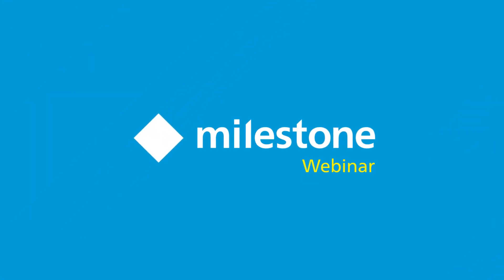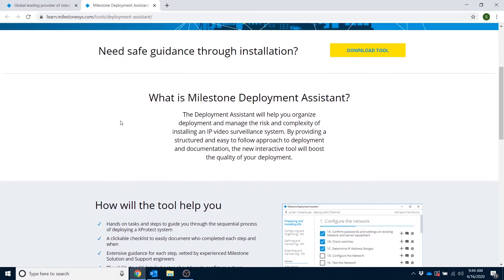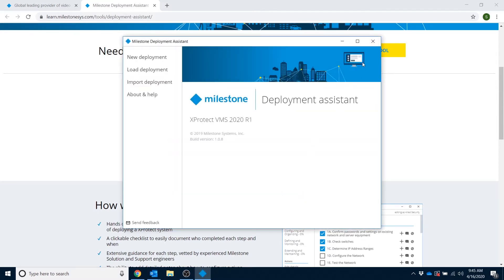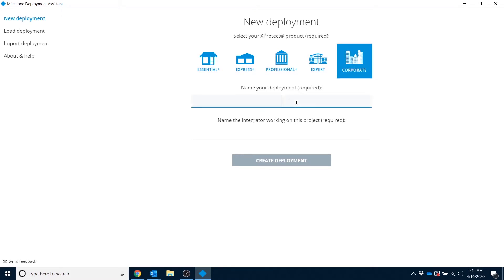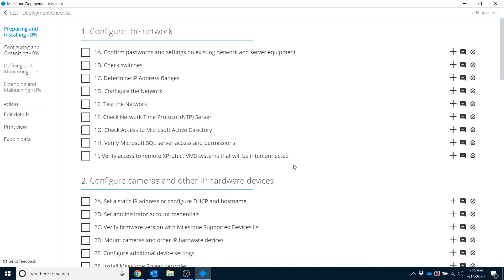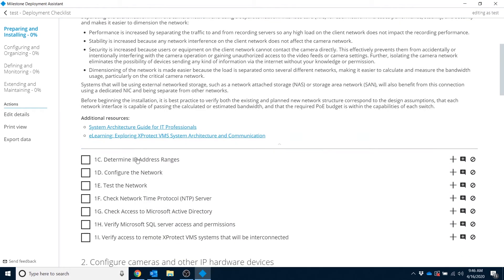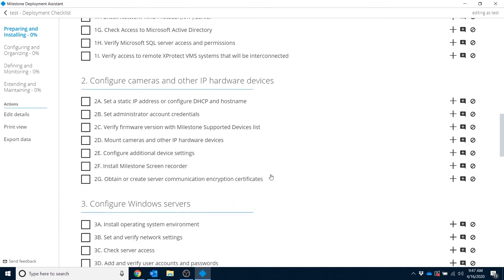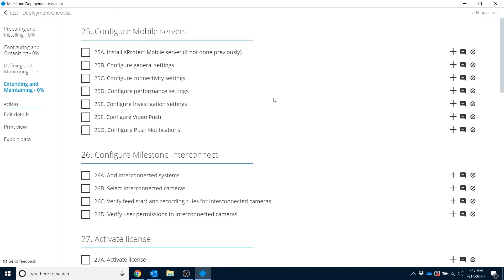Tech Tool Tips: Tour the Milestone Deployment Assistant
Tech Tool Tips:  The Milestone Deployment Assistant

In this Tech Tool Tips, Steffin Burton expertly demonstrates a great free interactive checklist tool that can greatly assist with properly deploying a Milestone System.